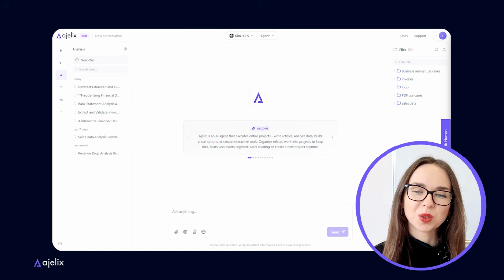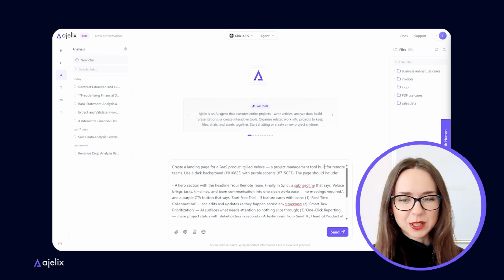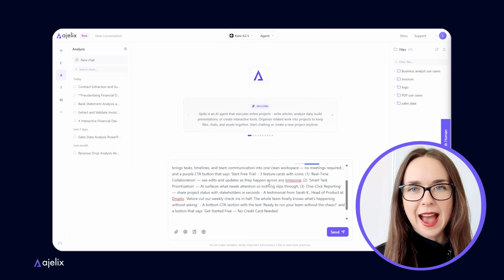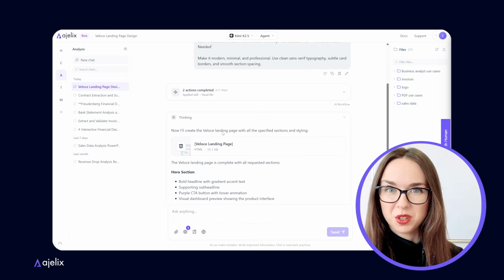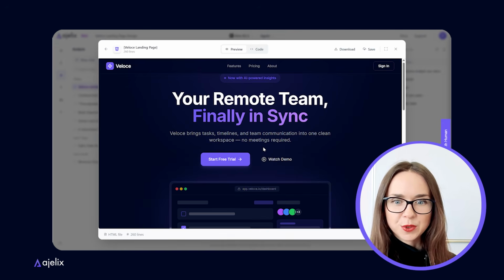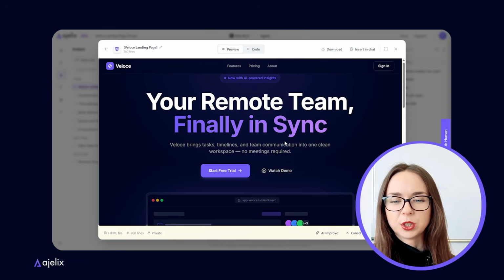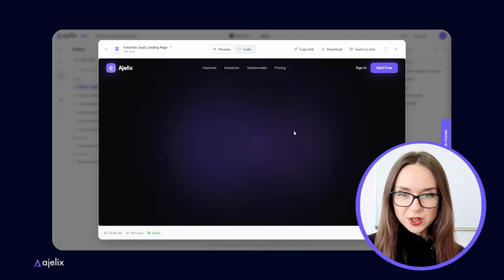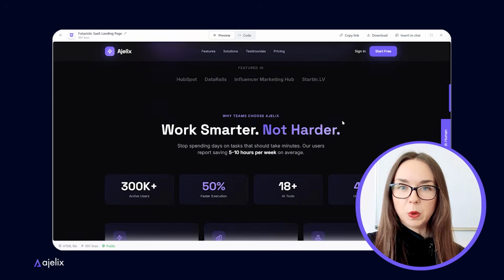I Built a Full Live Landing Page From One AI Prompt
Is the era of designers over? Find out in this video, where we show you how to build a complete landing page using nothing but a prompt.

What's covered:
- Prompting Ajelix to generate a full landing page from scratch
- Reviewing the AI's work plan before it builds
- Iterating on design and copy
- What else Ajelix can build beyond landing pages

The prompt used in this video is included in the description below – copy and paste it directly.

0:00 Intro
0:16 Adding the Prompt
1:39 Reviewing the Results & Options to Edit
3:30 Wrap Up

PROMPT:
"Create a landing page for a SaaS product called Veloce — a project management tool for remote teams. Use a dark theme with purple accents. Include a hero section, 3 feature cards, a testimonial, and a CTA button. Make it modern and professional."